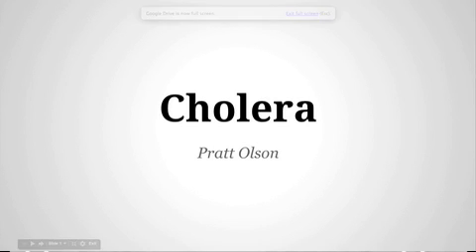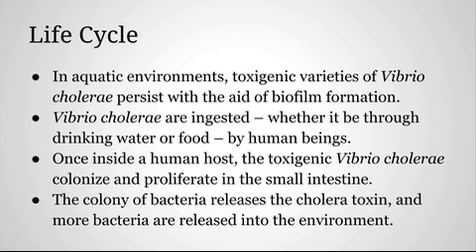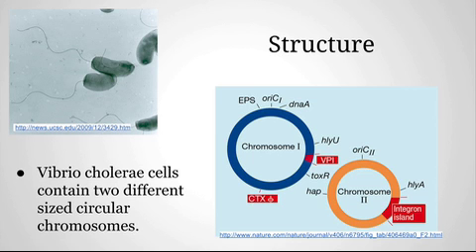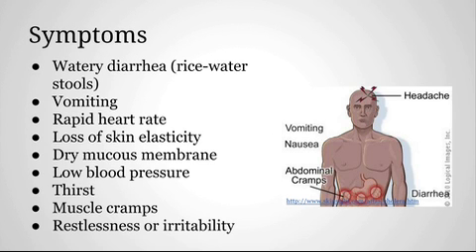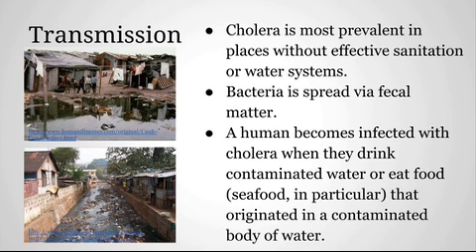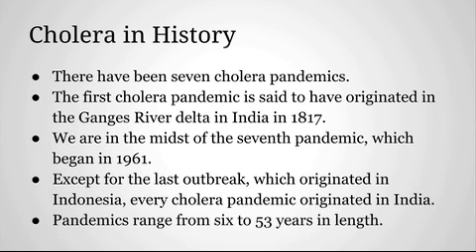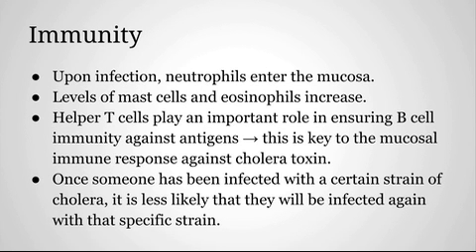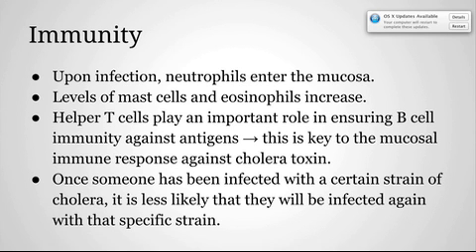Cholera Presentation Wi Fi